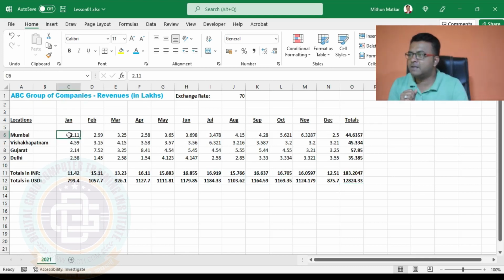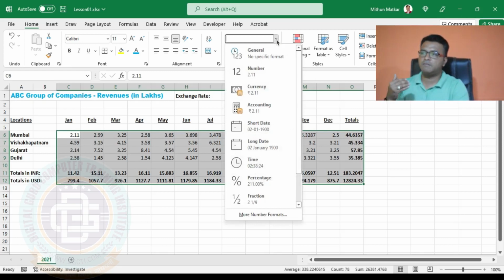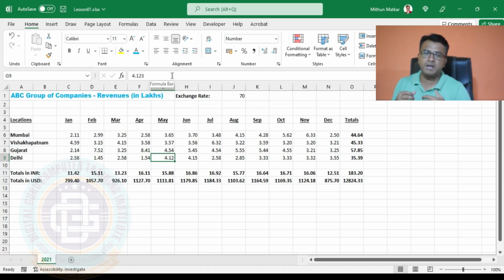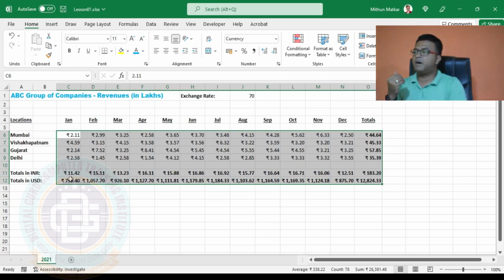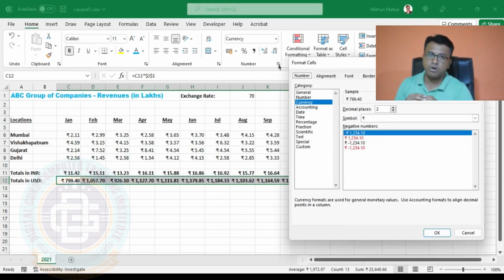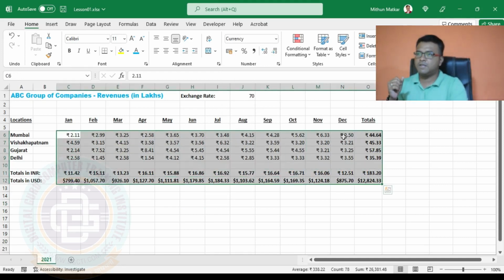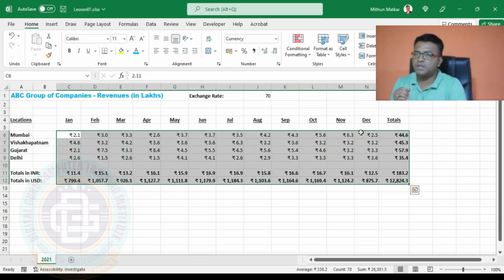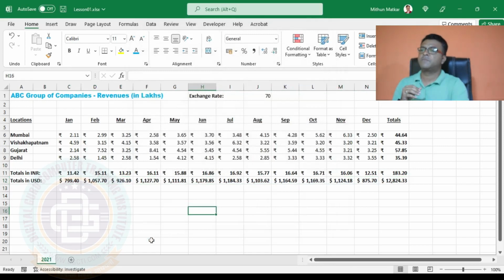07 | How to Format Numbers to Make Them Easy to Understand | Microsoft Excel Course for Beginners